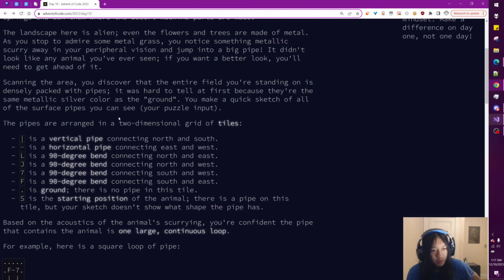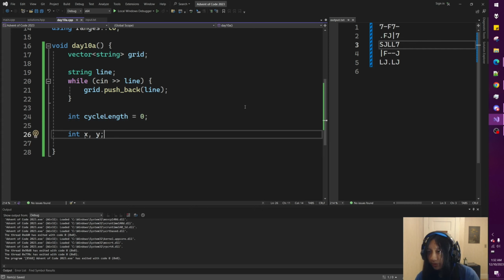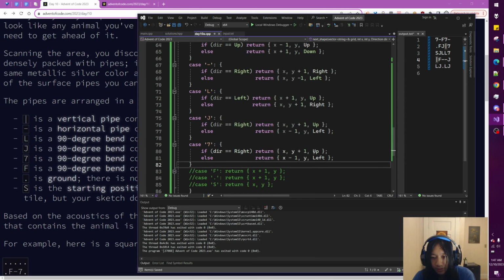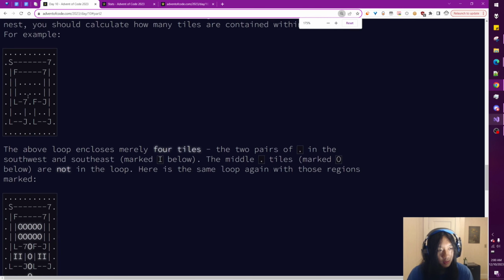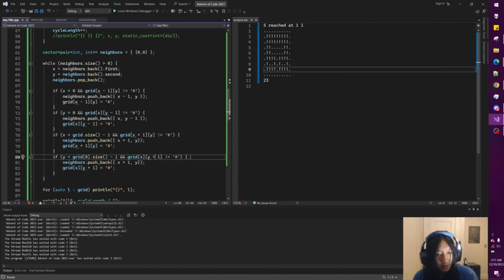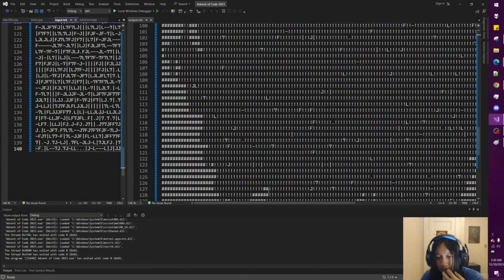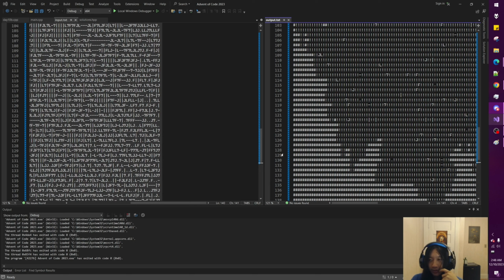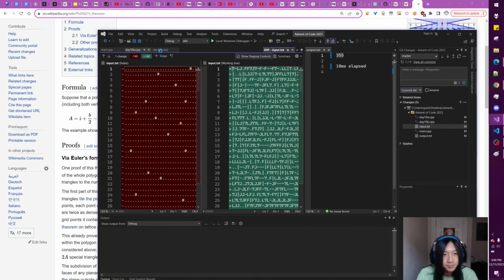Advent of Code 2023 Day 10 - That weird pipe screensaver, kinda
thumbnail parodying @Freekherson and @RFU (SlavaUkraini guys)
f ➜ f'

00:00 intro
00:01 part 1 begins
37:25 part 2 begins
01:03:19 false solution starts
01:42:01 false solution ends
01:44:48 stats